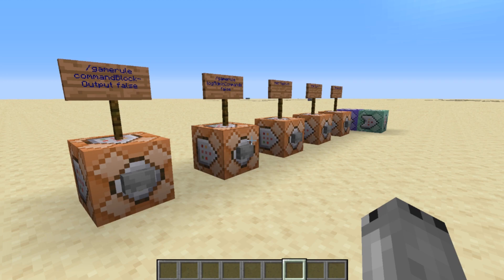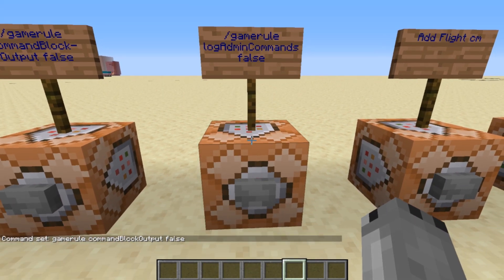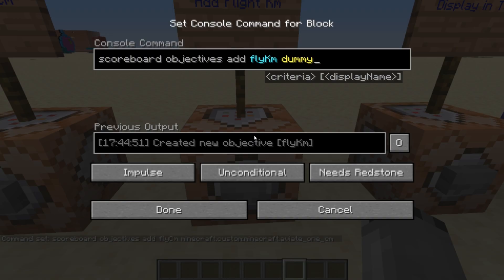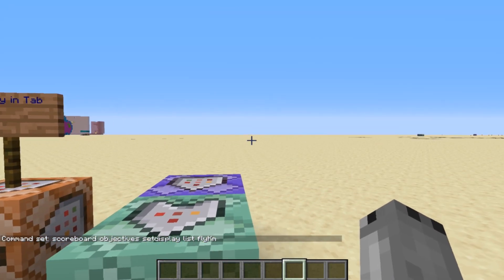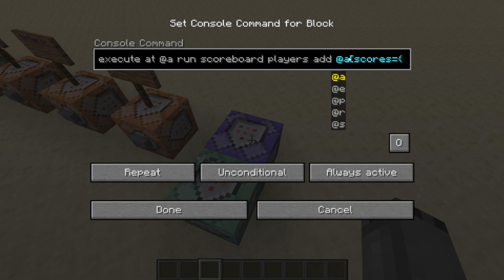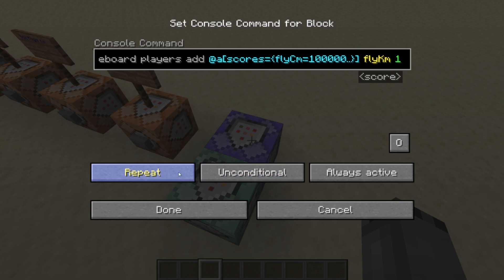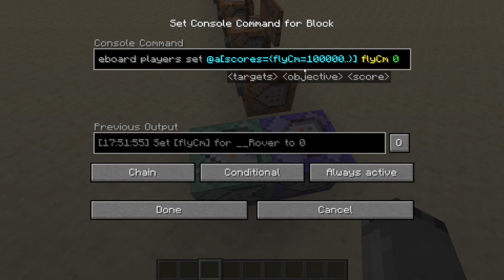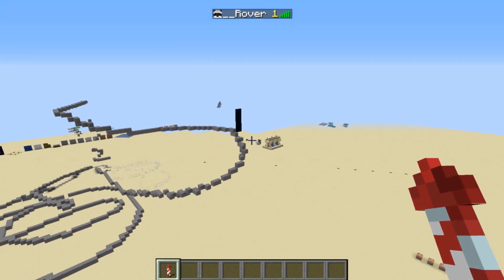Tutorial | How to track KM FLOWN in a Minecraft world! | 1.14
In today's video I show you how to track kilometers flown in minecraft world for version 1.14, this works well on servers and in singleplayer!

Commands:
/gamerule commandBlockOutput false
/gamerule logAdminCommands false

/scoreboard objectives add flyCm minecraft.custom:minecraft.aviate_one_cm

/scoreboard objectives add flyKm dummy

/scoreboard objectives setdisplay list flyKm

Repeat | Unconditional | Always Active
execute as @a run scoreboard players add @s[scores={flyCm=100000..}] flyKm 1

Chain | Unconditional | Always Active
scoreboard players remove @a[scores={flyCm=100000..}] flyCm 100000

All week - Snapshot Coverage
Tuesday - AncientCraft/Other
Friday - OmathaCraft
Saturday - Stream